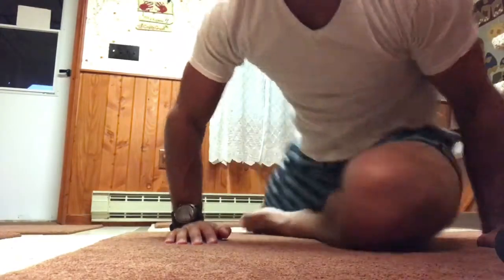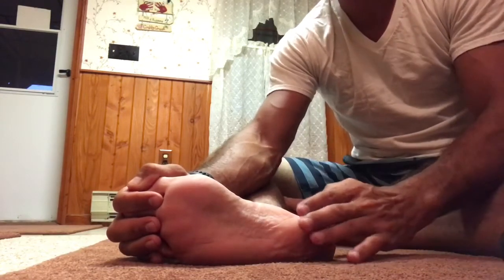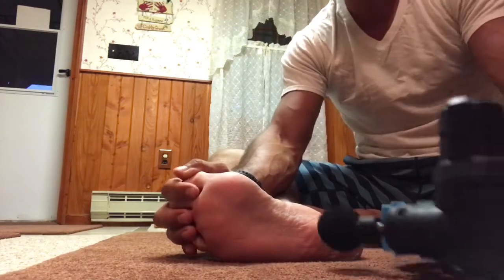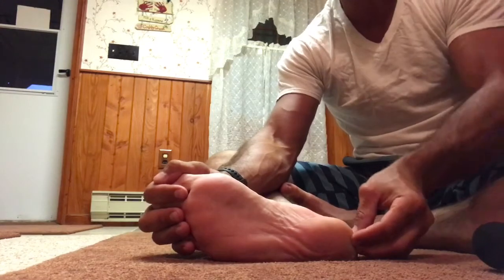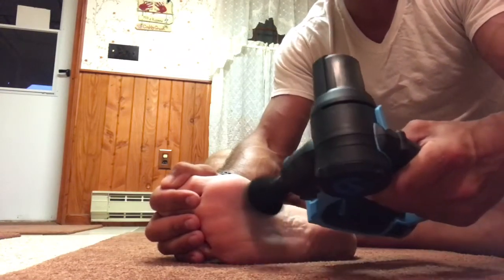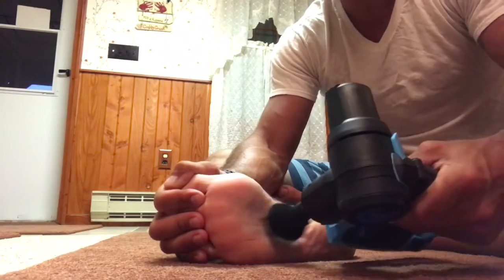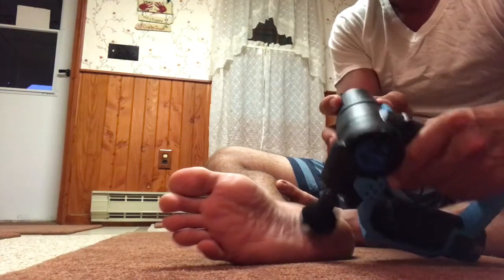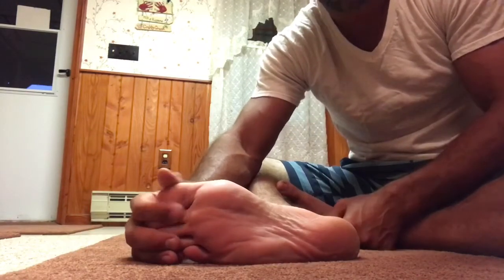Theragun And Plantarfascitis | WODdoc | P365 | Episode 1011